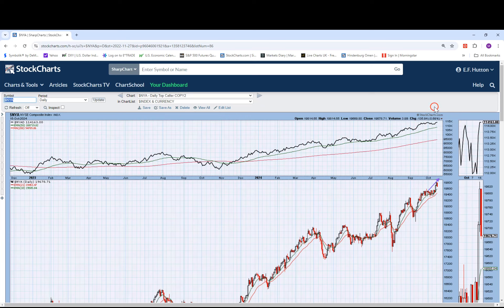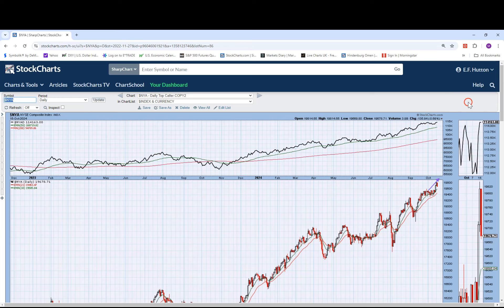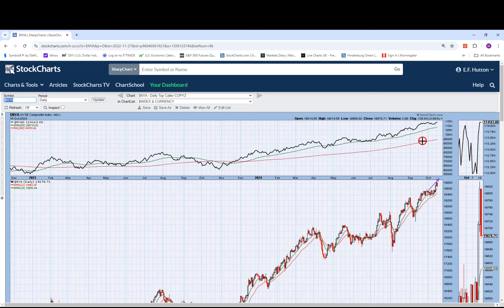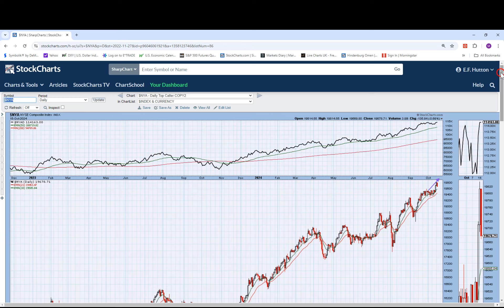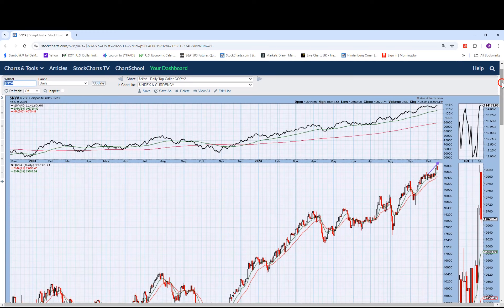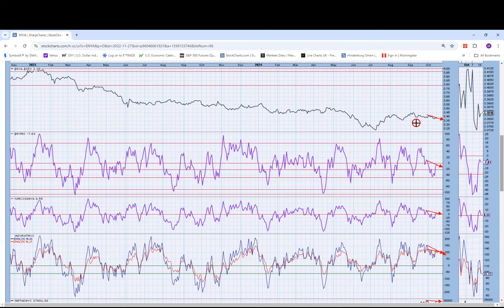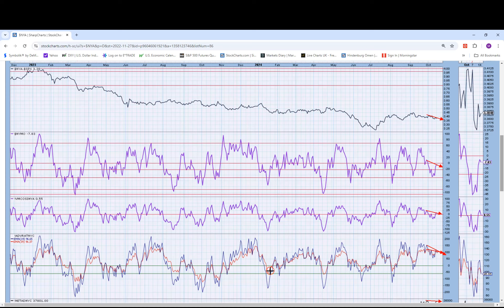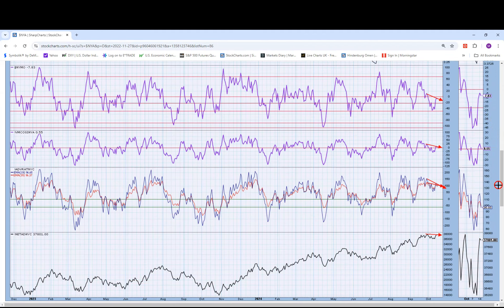756 DLY $NYA TOP CALLER (beta version)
Bearish divergences across-the-board (for now); Greater Hindenburg Omen signal expires EOD Friday, the 18th